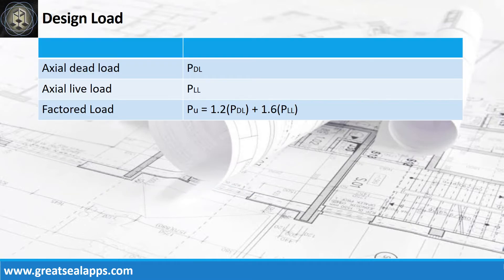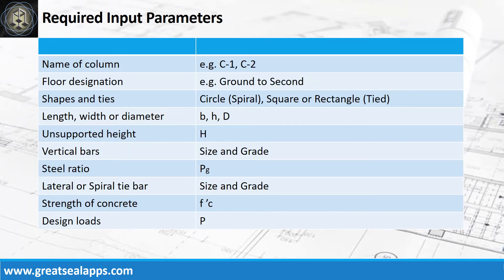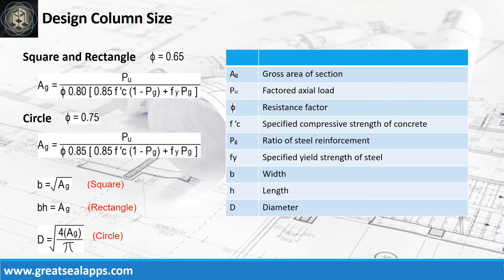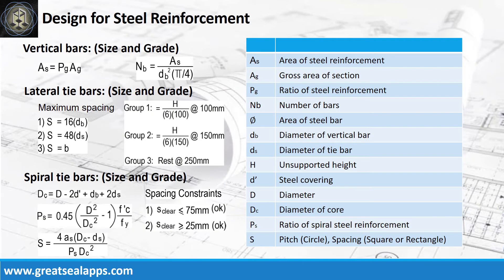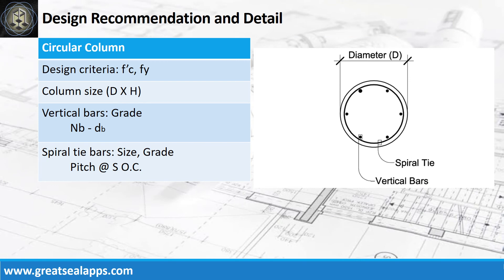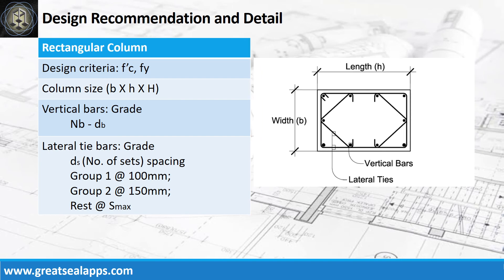How To Design a Reinforced Concrete Column Using LRFD - Start Learning Structural Design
This video discusses step by step Formula of solving reinforced concrete column using Load and Resistance Factor Design based on eStructural Design Zen found on the App Store.